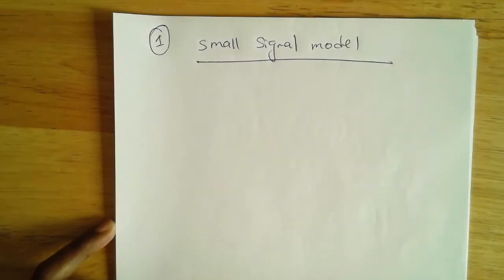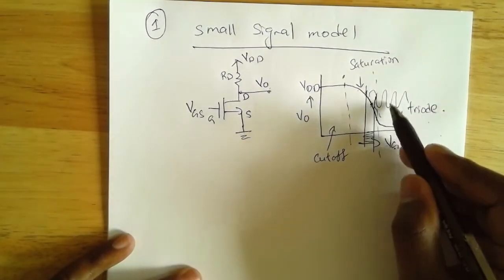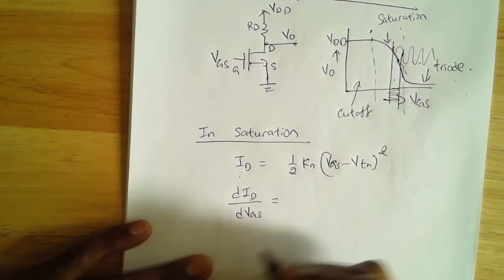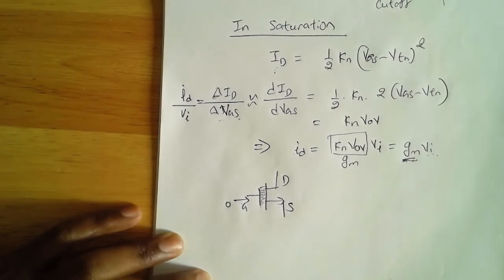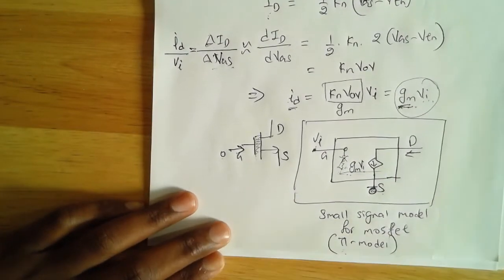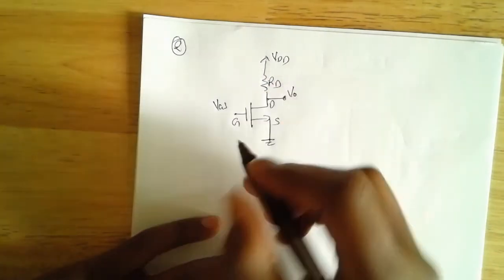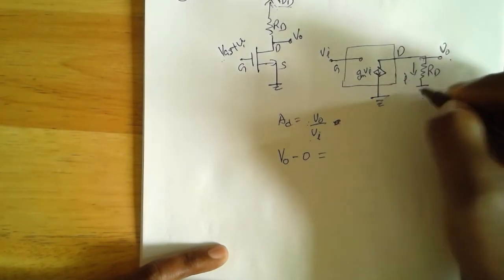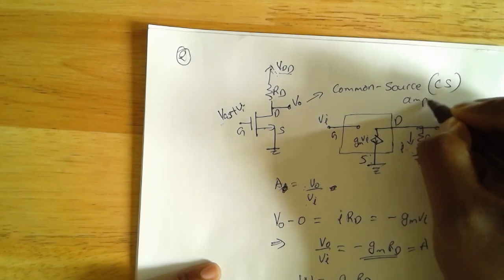Small signal pi model and CS amplifier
This video covers the following topics:
1. Derivation of the small signal model (the pi model) for MOSFETS
2. Use of the pi model in analyzing common source (CS) amplifier